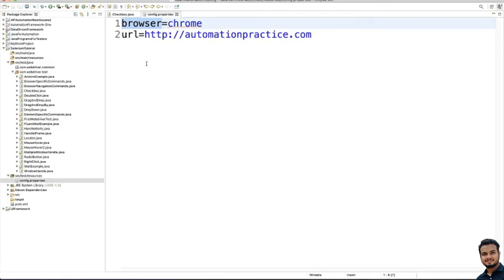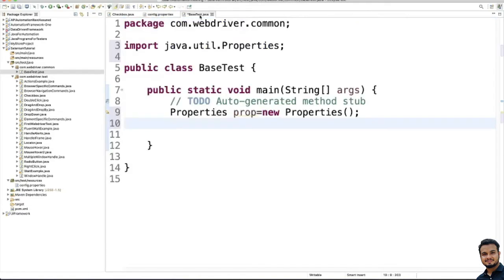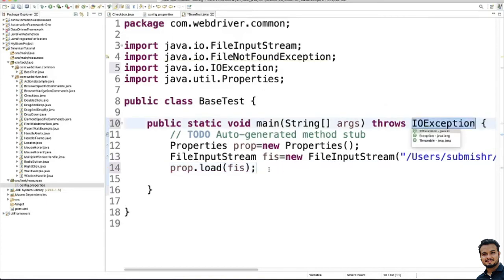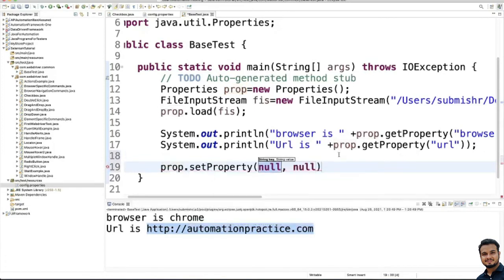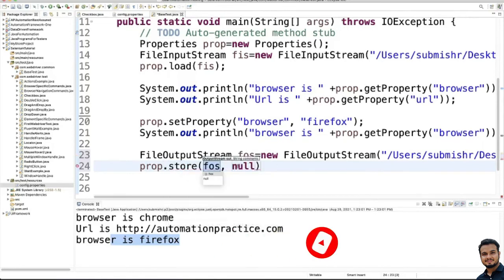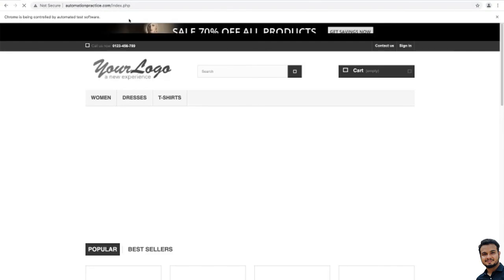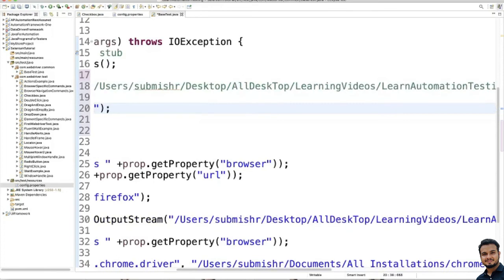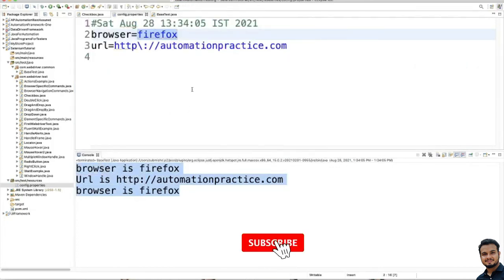27 - How to Read/Write Data From/To Properties File in Java | Selenium Framework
1. What is properties file?
2. How properties file is helpful in automation testing frmaework?
3. How to read a property file in Java.
4. How to write to a property file in Java.